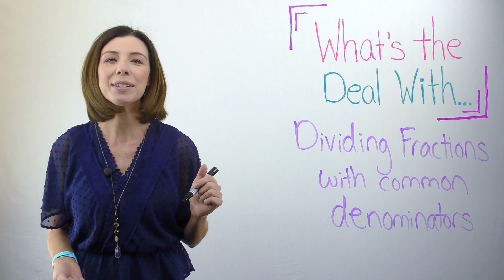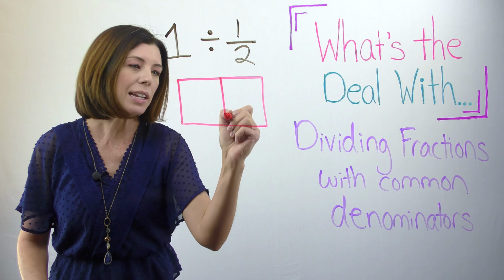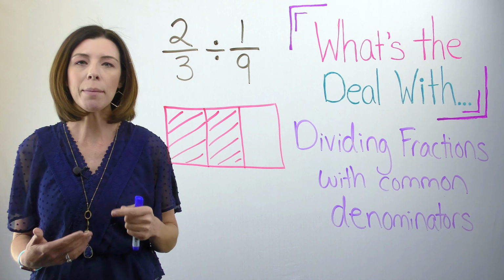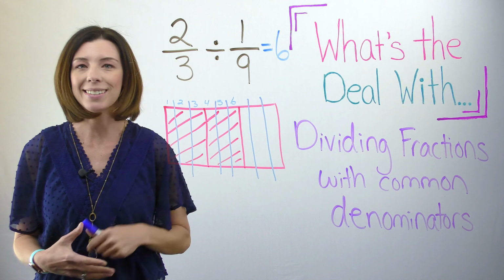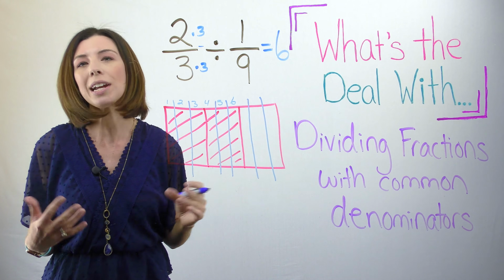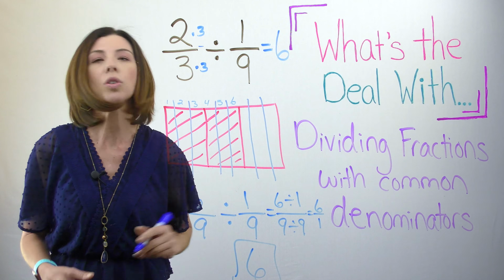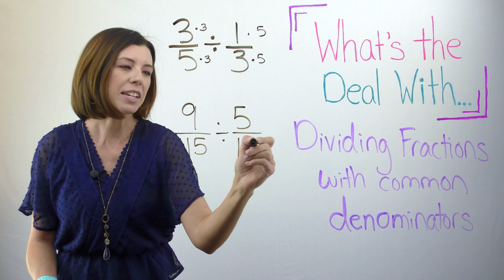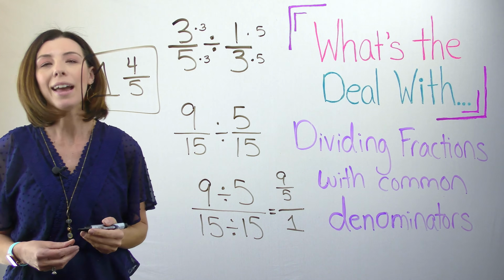Dividing Fractions with Common Denominators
This video will show you a conceptual approach as to WHY you are allowed to divide fractions using common denominators.  Find it hard to remember the rules?  Think through the division problem conceptually and there is no longer a reason to have to remember the rules!